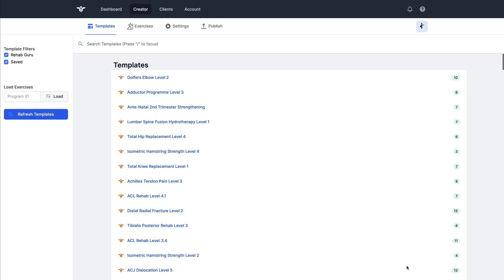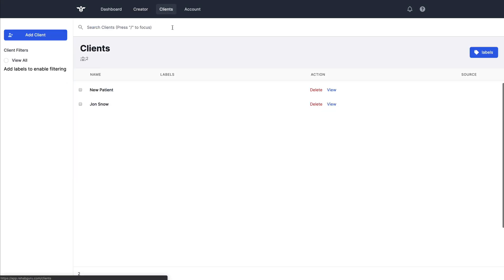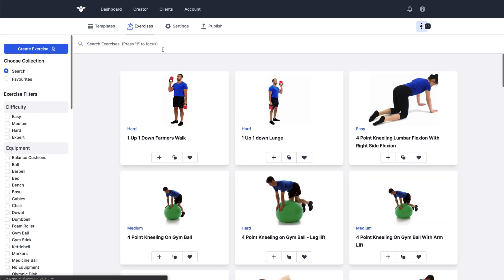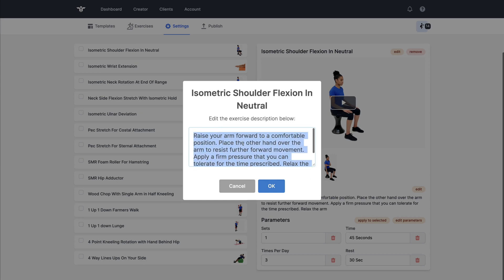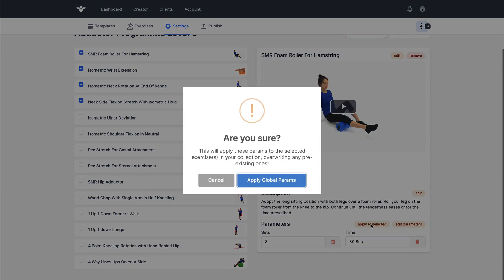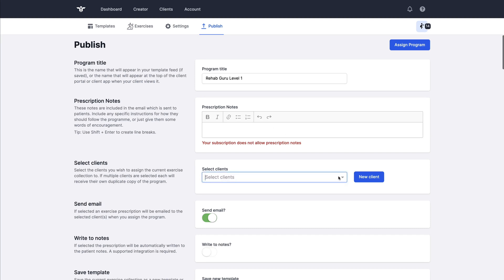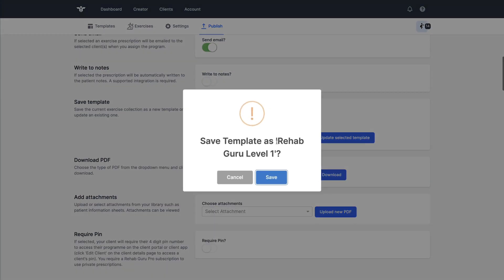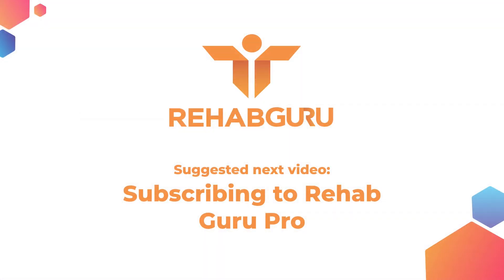How to use the Exercise Collection on Rehab Guru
This video is part of Rehab Guru's getting started series, in it we show you how to use the Exercise Collection (Palette) to maintain a flexible workflow save time and improve your efficiency when creating exercise programmes.